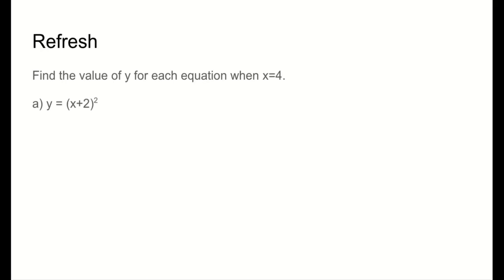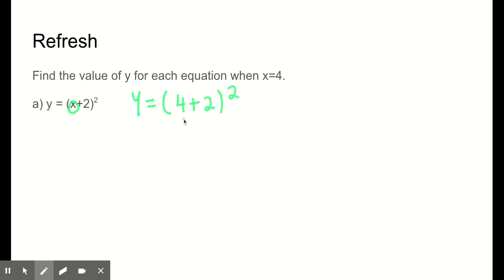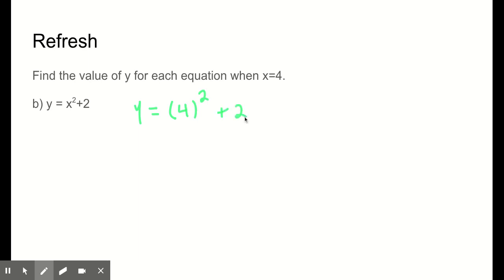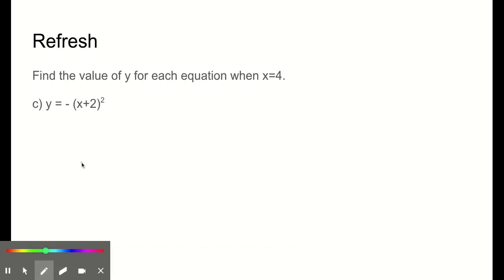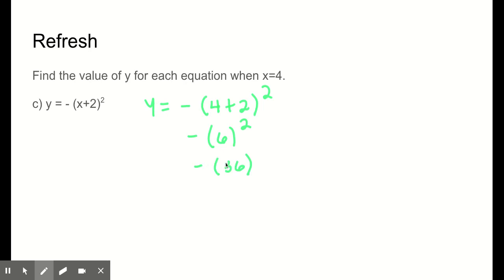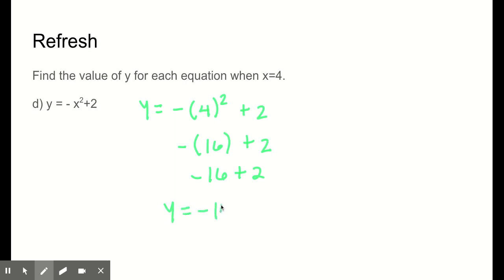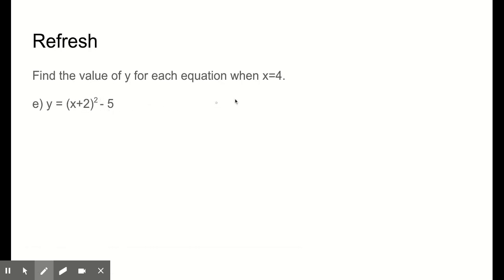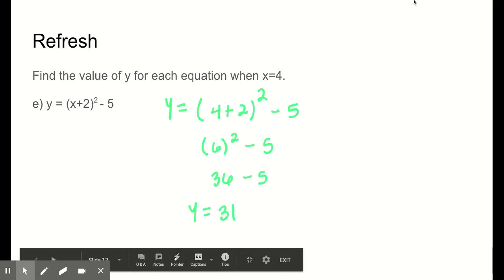Math 2 2-1 Refresh